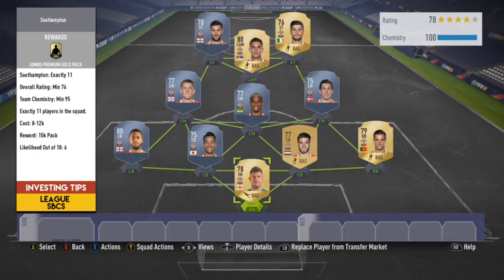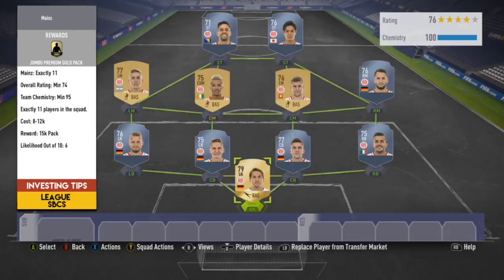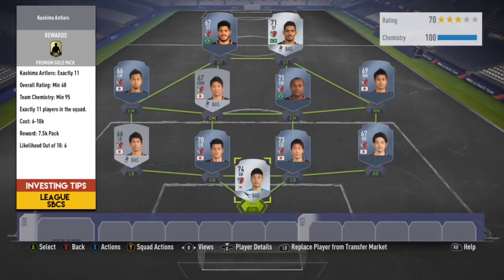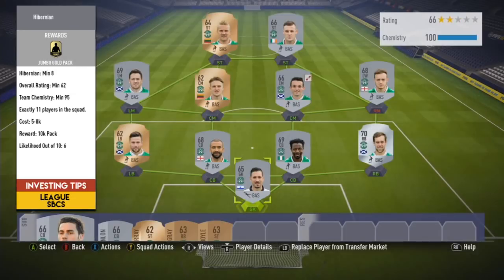FIFA 18 League SBC Guide - SBC Callejon, SBC Sinclair, SBC Cristiano?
FIFA 18 Squad Builder Challenges have proved so popular for people to do thought show how to do the potential upcoming League SBCs plus discuss the prices, potential requirements and more.